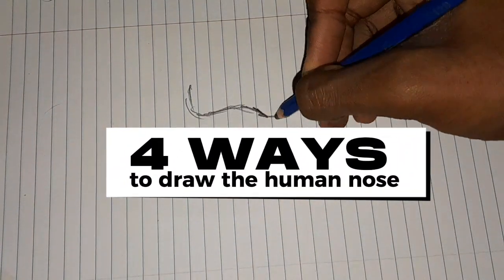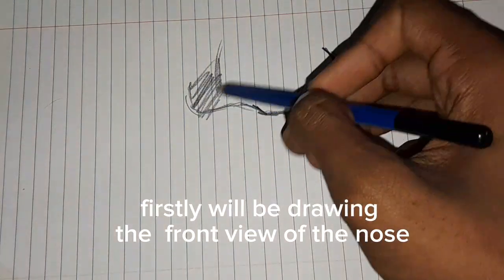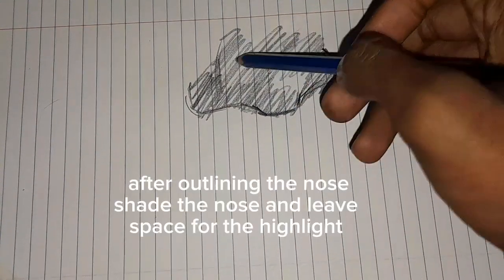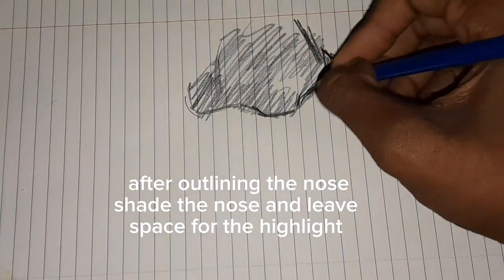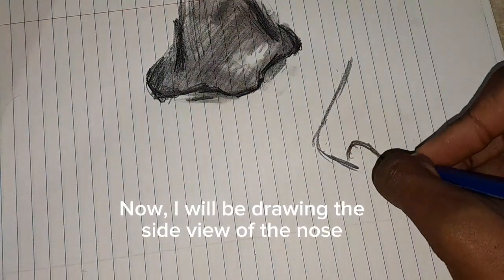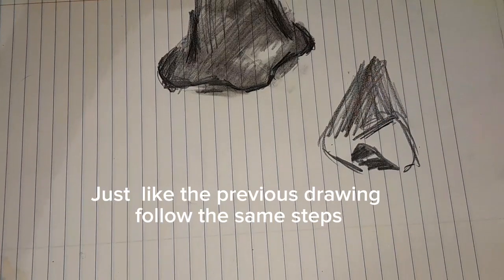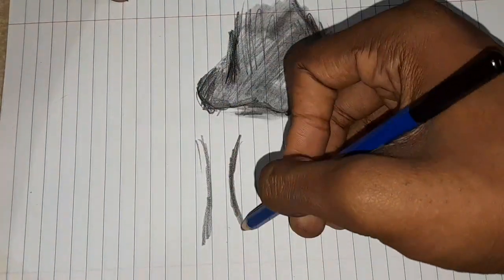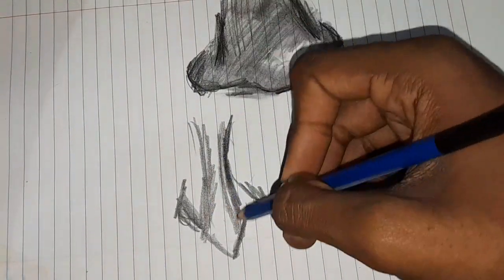4 WAYS to Draw the HUMAN nose | nose tutorial.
4 ways to draw the human nose.